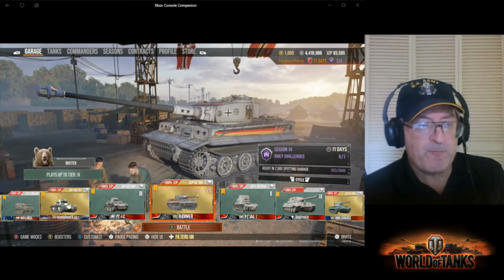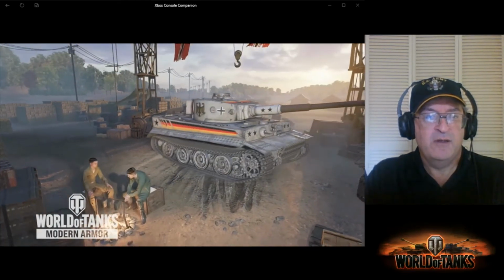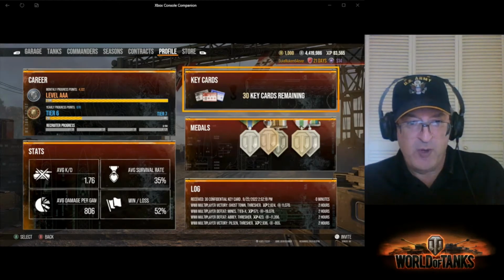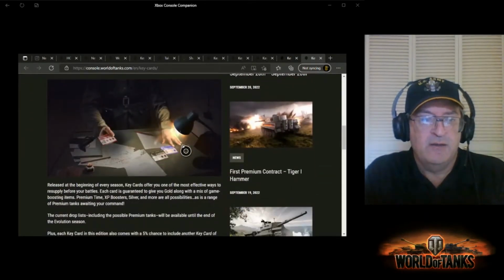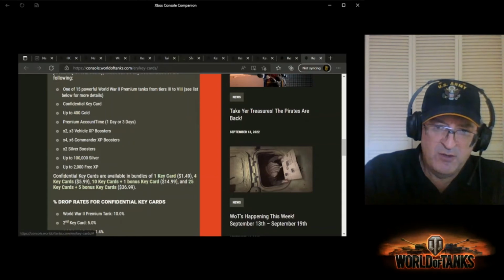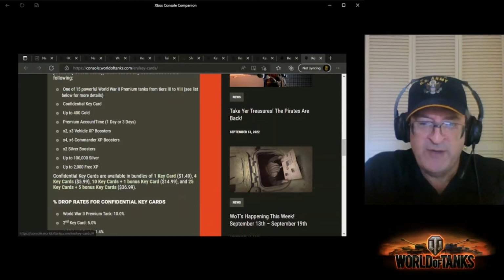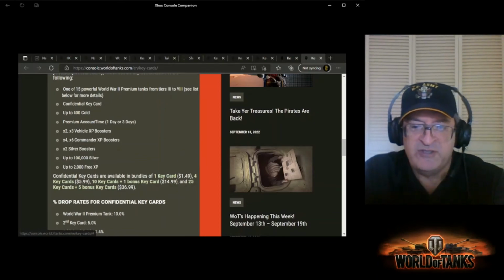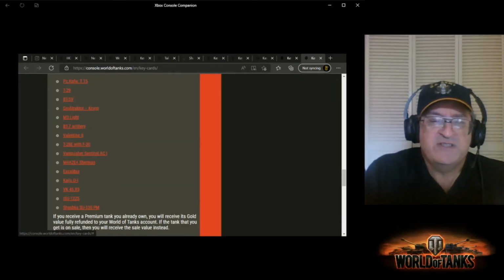30 Blue Confidential Key cards & FREE Gold REWARDS explained - World of Tanks XBOX console PS4